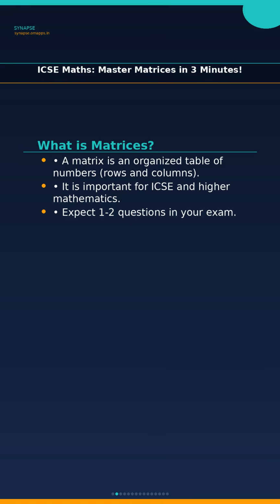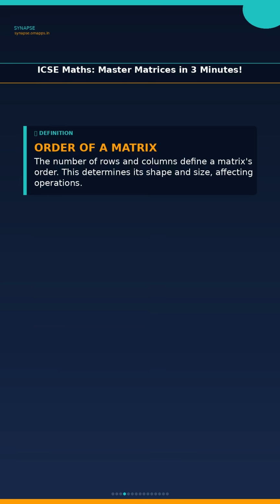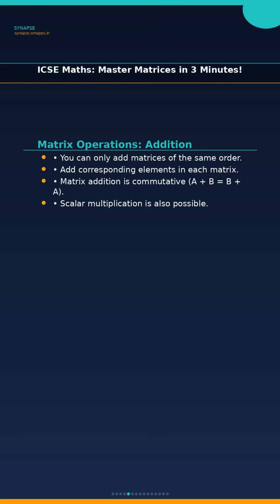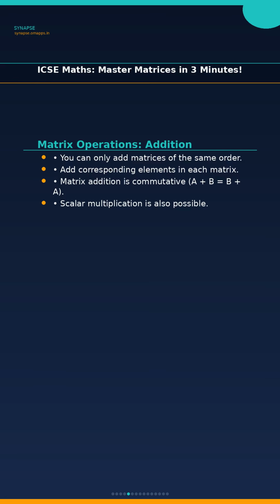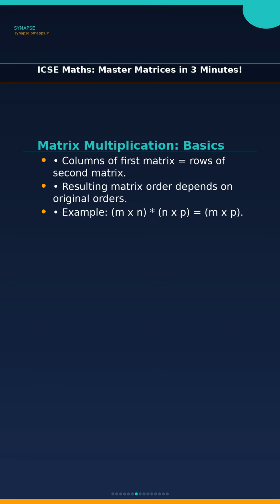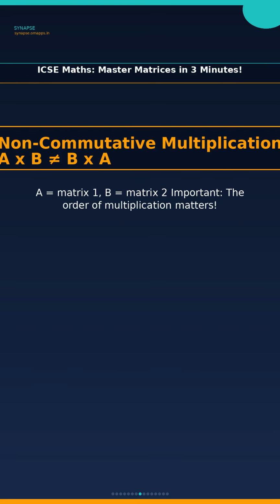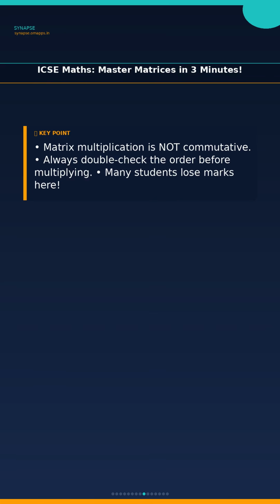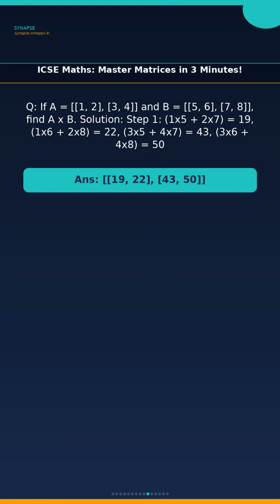ICSE Maths: Master Matrices in 3 Minutes! | Mathematics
Hey students, welcome! Did you know that the technology behind Google's search engine uses something called matrices? It's pretty cool, right? In this video, we'll explore matrices, a key topic in your ICSE Maths syllabus. Many students struggle with matrices, but don't worry, we'll make it easy. We will cover everything you need to know to ace your exams! First, what exactly *is* a matrix? A matrix is basically an organized table of numbers. Think of it like a spreadsheet. They are important for ICSE because they frequently appear in exam questions. Plus, understanding matrices opens doors to advanced maths and computer science. Now, let's talk about the order of a matrix. The order tells us the size of the matrix. It's written as rows by columns, like '2 by 3'. Remember, rows go horizontally, and columns go vertically. To find the order, count the number of rows and then the number of columns. For example, a matrix with 3 rows and 4 columns has an order of 3 x 4. So, what's a 'row matrix'? A row matrix is a matrix with only one row. Similarly, a 'column matrix' has only one column. The elements inside the matrix are called entries. Now let's move on to matrix operations, starting with addition. You can only add matrices if they have the same order. To add, simply add the corresponding elements. For example, add the element in the first row and first column of the first matrix to the element in the first row and first column of the second matrix. Matrix addition is commutative, meaning A + B is the same as B + A. Now, let's look at scalar multiplication. Scalar multiplication involves multiplying a matrix by a single number, called a scalar. To do this, multiply each element in the matrix by the scalar. For example, if you have a matrix A and want to find 2A, you multiply every element in A by 2. This is a simple yet powerful operation. Next up, matrix multiplication. This is a bit trickier than addition. To multiply two matrices, the number of columns in the first matrix must equal the number of rows in the second matrix. If matrix A is m x n and matrix B is n x p, then you can multiply them, and the resulting matrix will be m x p. Now here's a critical point: Matrix multiplication is NOT commutative. That means A multiplied by B is generally NOT the same as B multiplied by A. Most students miss this and make mistakes in their calculations. Remember this for your exam! Let's work through an example. Suppose we have matrix A and matrix B. We'll show you each step of how to find the product of A and B, paying close attention to row and column multiplication. Make sure you practice these types of problems. Matrices are used in computer graphics to transform images. They help in rotating, scaling, and translating objects on your screen. This is why video games and animations look so smooth. Remember, always check the order of matrices before performing addition or multiplication. Pay close attention to the signs of the elements to avoid calculation errors. And don't forget that matrix multiplication is not commutative! Okay, let's do a quick recap. We learned about the order of a matrix. We then covered matrix addition and scalar multiplication. Finally, we tackled matrix multiplication and its non-commutative property. All of this, including AI notes, doubt solving, and practice tests for Matrices, is available for free on Synapse. Study smarter, not harder! Start learning for free today at synapse dot omapps dot in. Visit Synapse dot omapps dot in and start learning today!

📚 Master every chapter with AI — FREE on Synapse